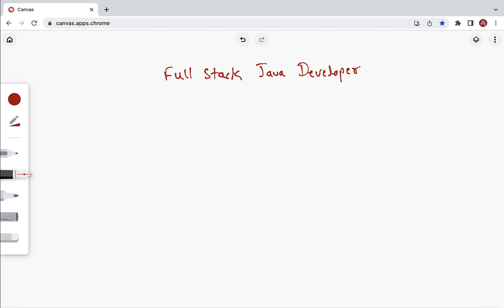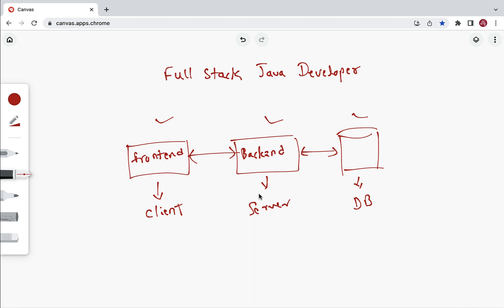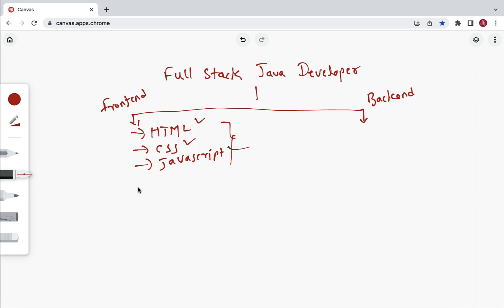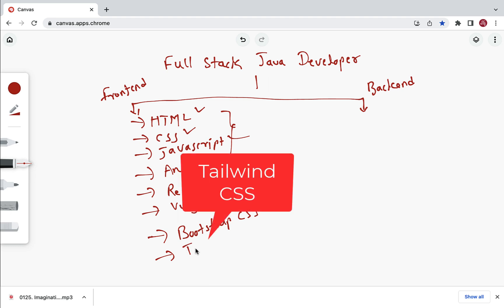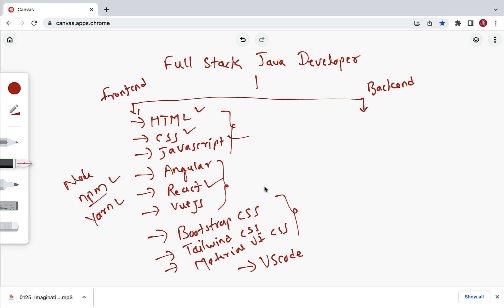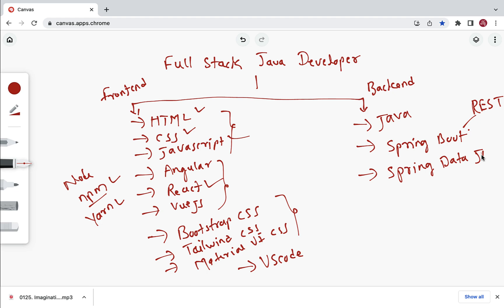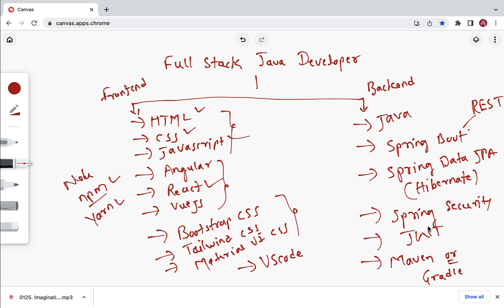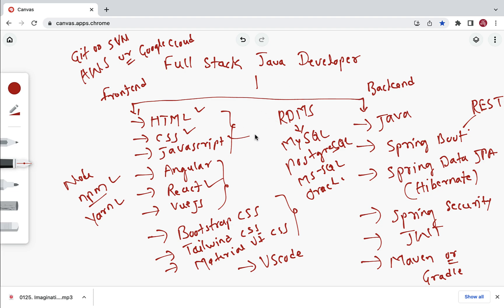Ultimate Roadmap for Full Stack Java Developer | How to Become a Full Stack Java Developer in 2025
In this video, we will discuss the skills required to work on full-stack Java development.

- How to Become a Full Stack Java Developer
- Learning Path for Full Stack Java Developer
- Full Stack Java Developer Road Map in 2025